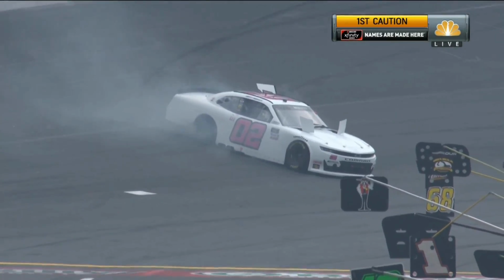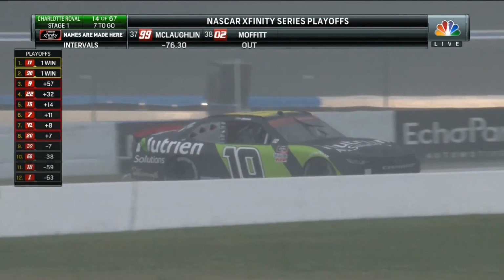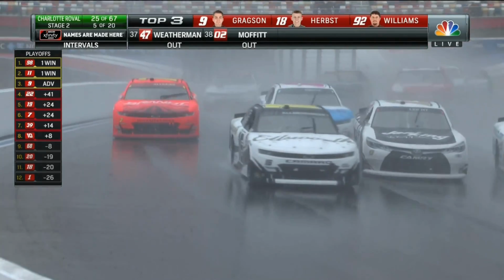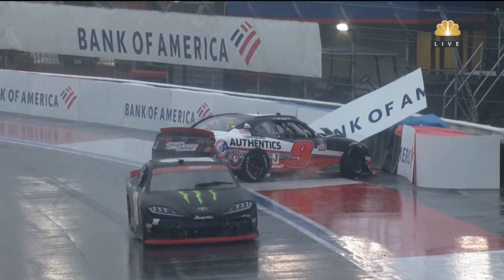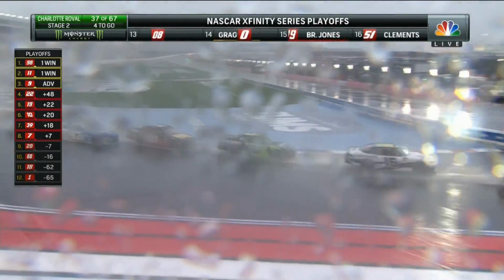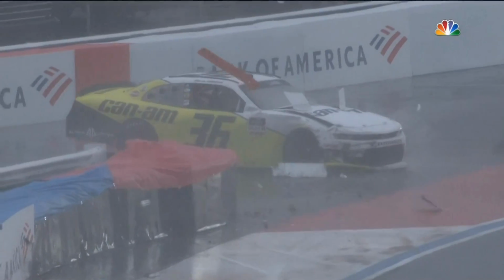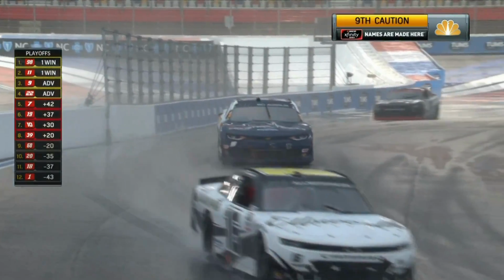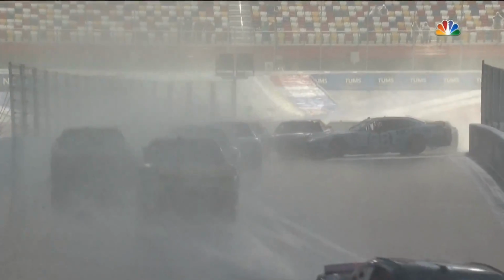NASCAR Xfinity Series - Charlotte Roval - Crashes And Spins (2020)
0:00 Brett Moffitt Spin
0:32 Kyle Weatherman Crash
0:59 Chase Briscoe Spin #1
1:18 Multiple Accidents
3:26 A.J. Allmendinger Spin
3:53 Cody Ware Spin (No Replay)
4:07 Noah Gragson Crash #1
5:08 Multi-car Crash
6:38 Josh Williams Crash
7:14 Noah Gragson Crash #2
7:42 Ryan Sieg Crash
8:01 Alex Labbe Crash
8:35 Jeffrey Earnhardt Spin
8:45 Myatt Snider Spin
9:04 C.J. McLaughlin Spin #1 (No Replay)
9:13 Noah Gragson And Riley Herbst Contact
9:33 C.J. McLaughlin Spin #2
10:10 Brandon Brown VS Water
10:40 Riley Herbst And Stephen Leicht Contact
10:55 Justin Allgaier And Stephen Leicht Contact
11:05 Chase Briscoe Spin #2